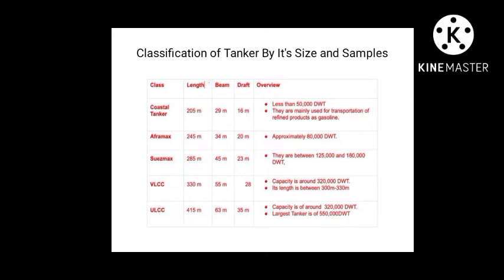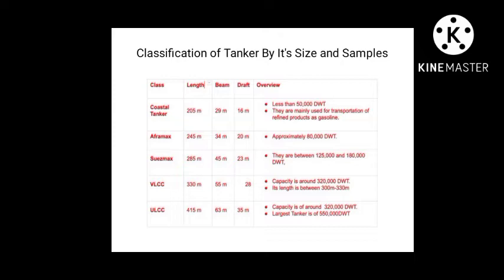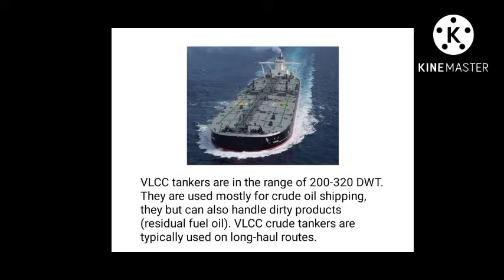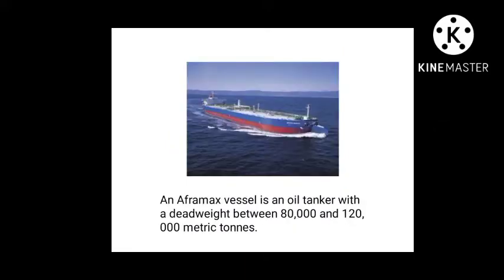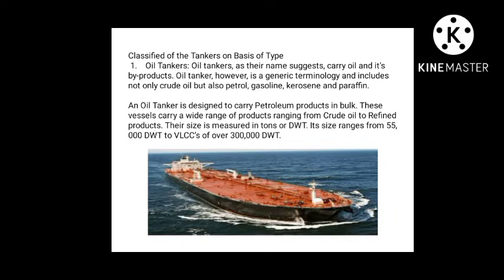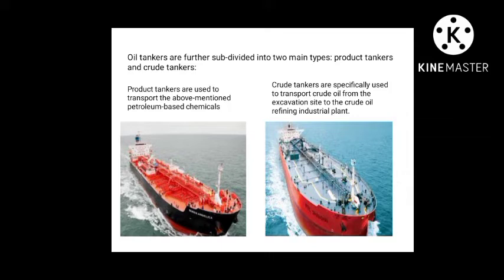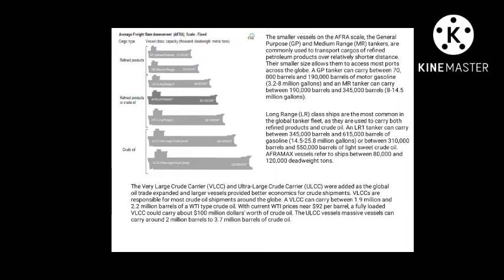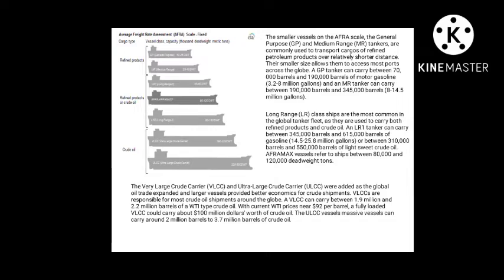CLASSIFICATION OF TANKERS